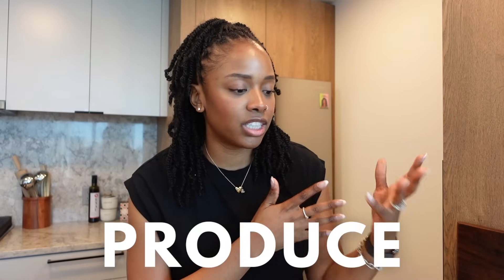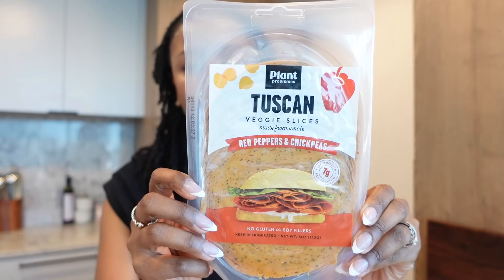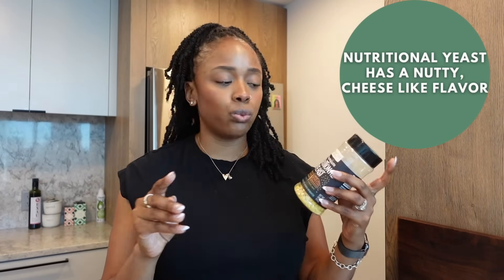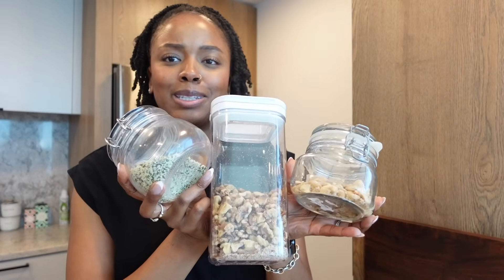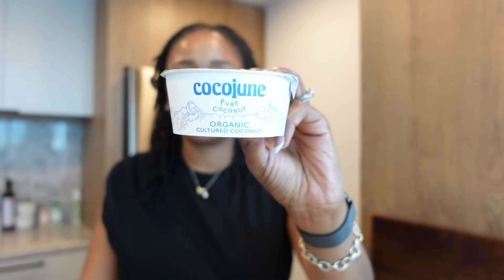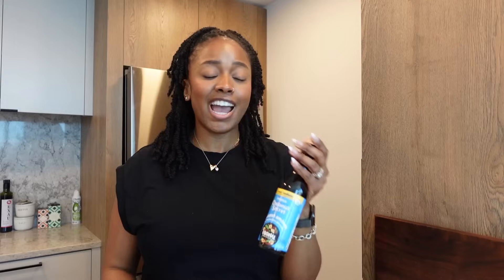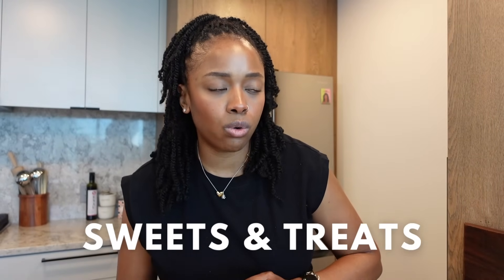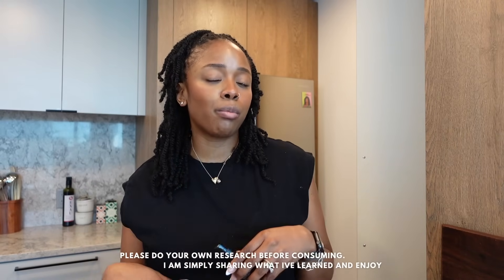I've been plant-based for 6 years, and these are my MUST HAVES | brands and grocery list included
Textured vegetable protein:
Pea Protein Crumbles
Vegan-friendly Furikake
B12 spray
Vegan-friendly Omega 3 drops
Spice & seasonings containers
Silicone Reusable Storage Bags
Amazon Storefront